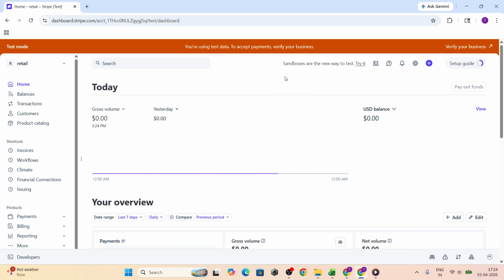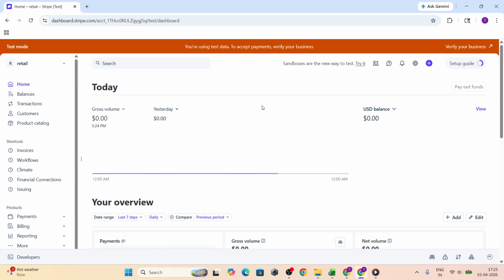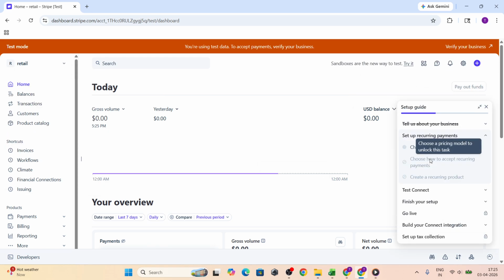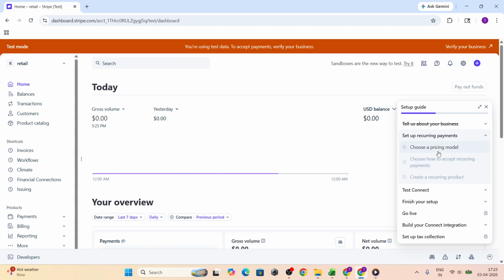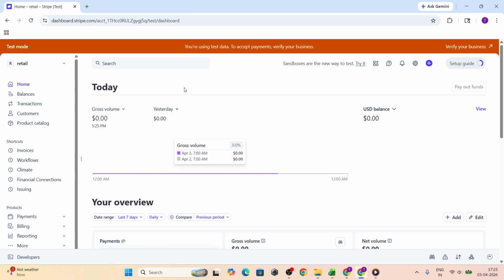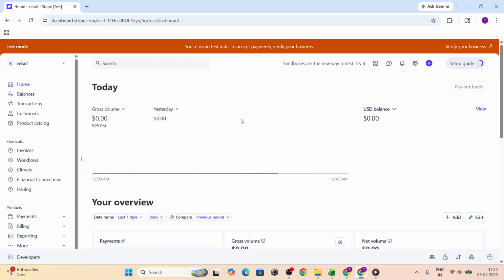How To Change Country In Stripe (Step By Step)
Learn how to change country in Stripe with this easy-to-follow tutorial. If you need to update your Stripe account location for a new business entity or relocation, we cover the complete setup process for international payment processing.